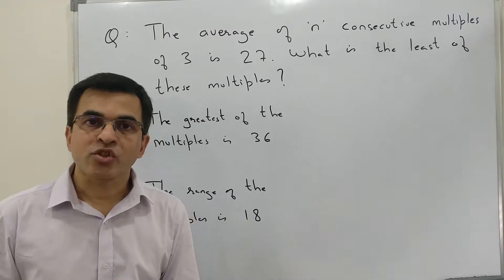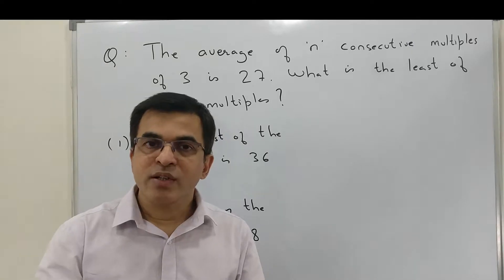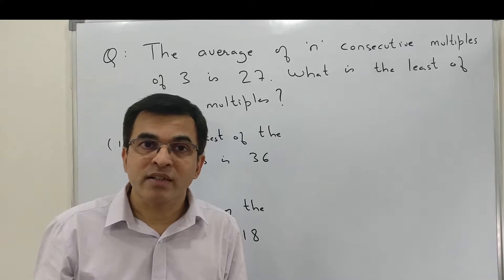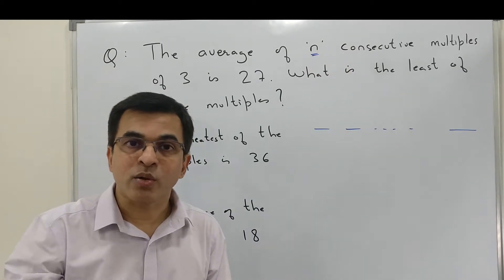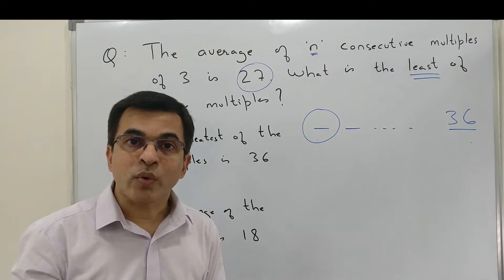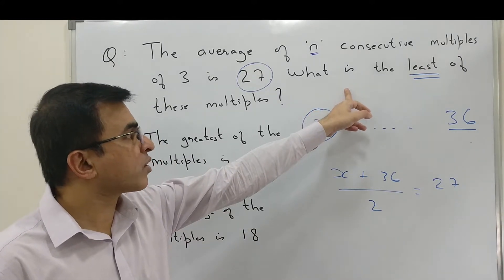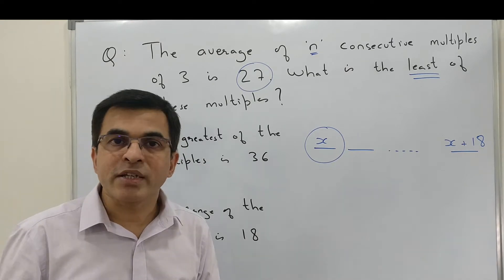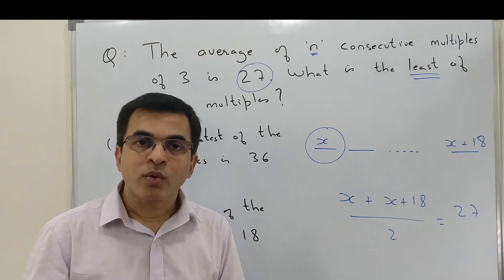Using Arithmetic Progression (AP) in GMAT | Quick method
When we see an Arithmetic Progression (AP) in a GMAT Quant question, we can use its basic properties vis-a-vis Averages to solve faster. In this video, one such example of a GMAT Data Sufficiency question is given.

Solved example of Type 6 (Definition in terms of nth term) covered in the above video,